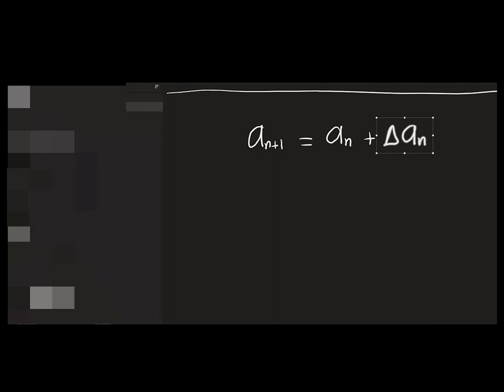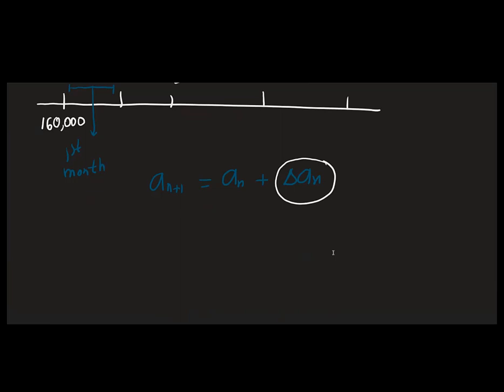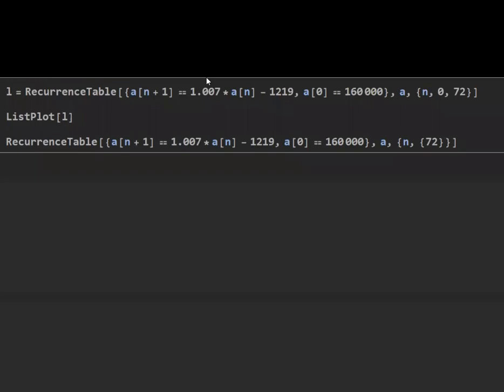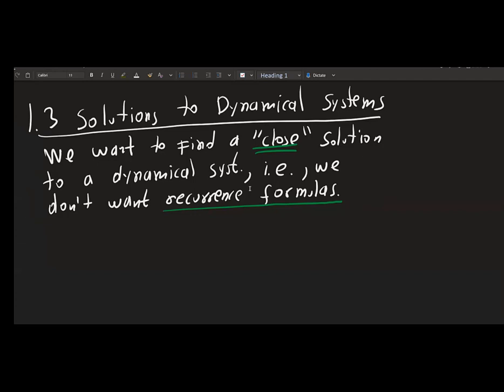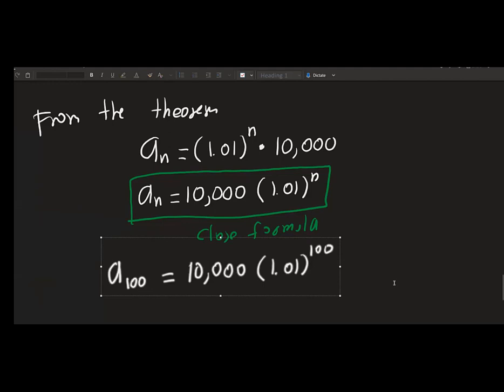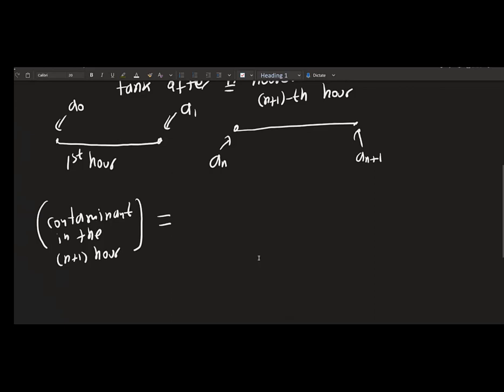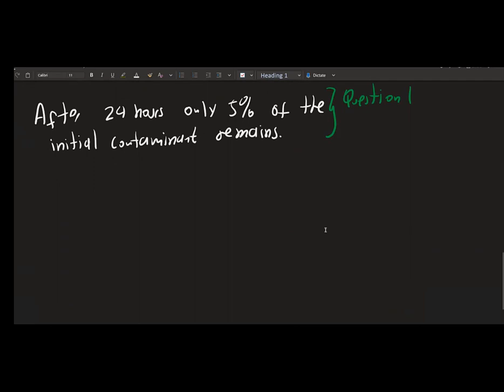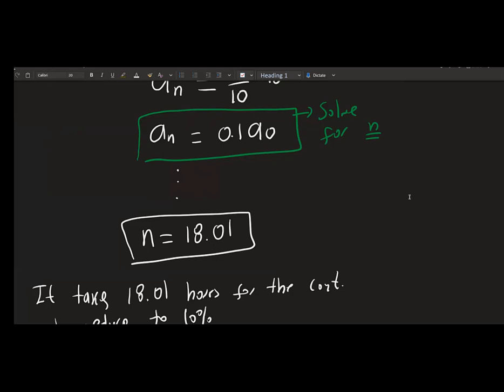Mathematical Modeling: Lecture 2 -- Difference Equations -- Part 2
This video lecture roughly covers section 1.3 from the book:
A First Course in Mathematical Modeling Fourth (4th) Edition, by Frank R.(Frank R. Giordano) Giordano, William P. Fox, Steven B. Horton, Maurice D. Weir.